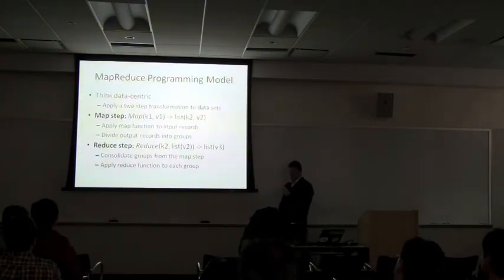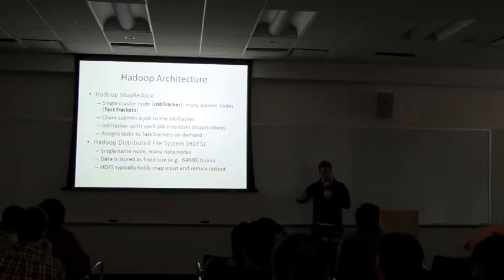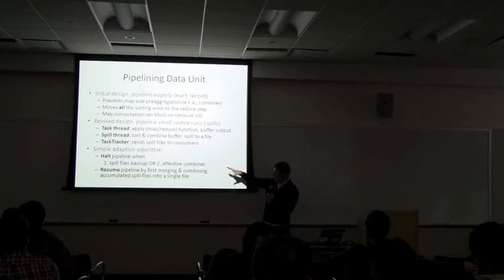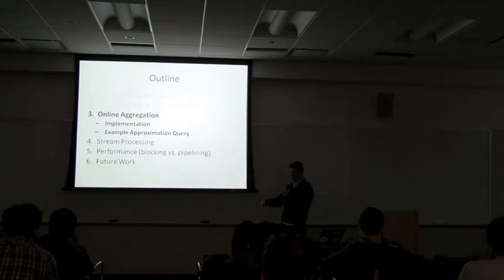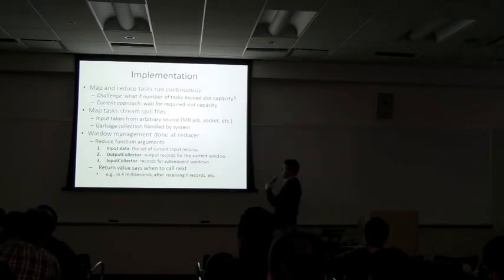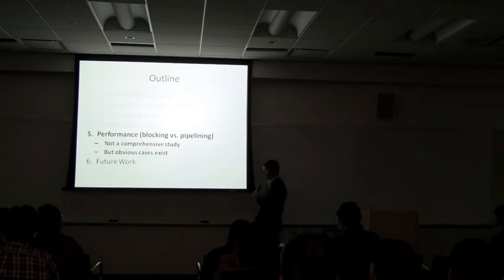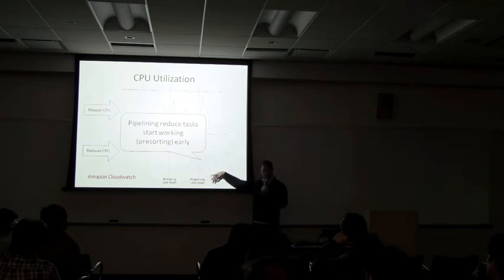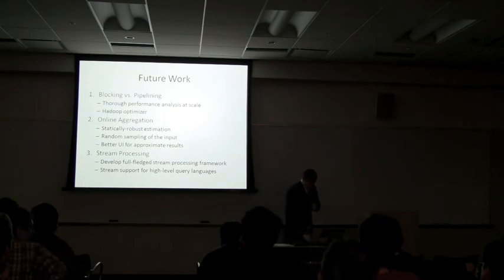HUG Meetup March 2010: MapReduce Online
Tyson Condie a Ph.D. student at the University of California, Berkeley, presents findings from innovative research around Hadoop Online efforts lead by Prof. Joseph M. Hellerstein . Tyson describes a modified MapReduce architecture that allows data to be pipelined between operators. This extends the MapReduce programming model beyond batch processing, and can reduce completion times and improve system utilization. Tyson included examples from the HOP - Hadoop Online Prototype project.  Slides from this presentation can be found on the Yahoo! Hadoop Blog